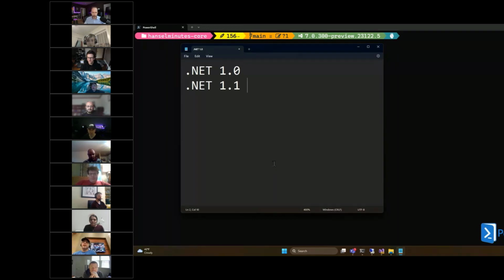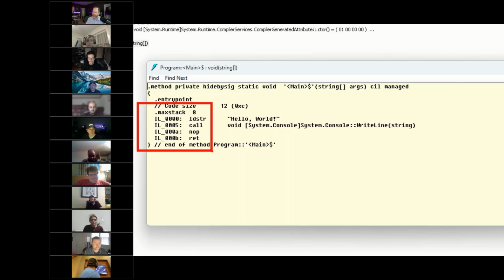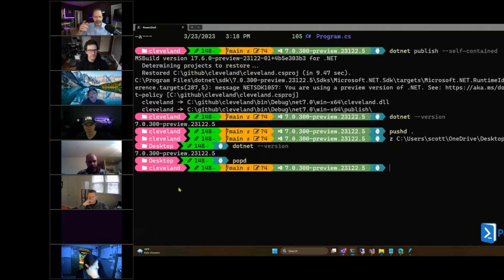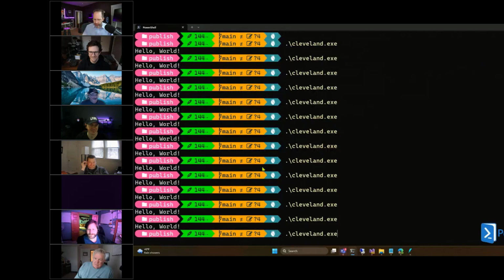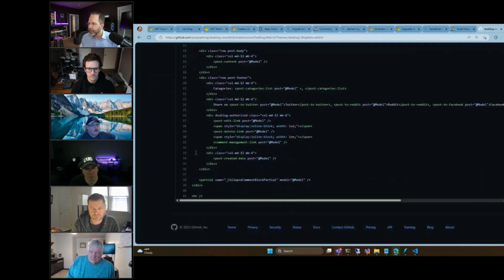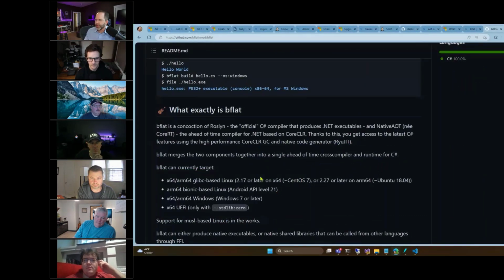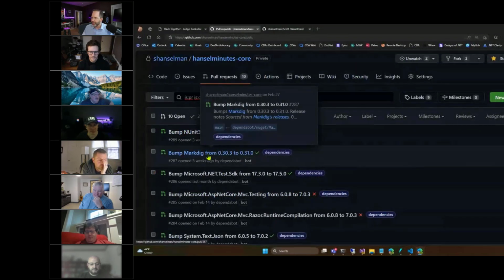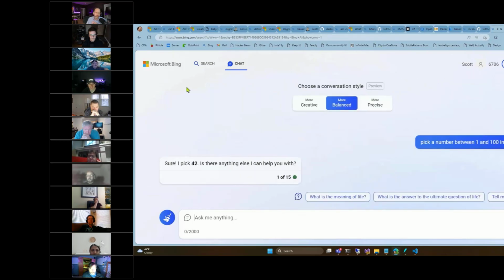".NET then and now, from .NET 1 to .NET 8" By Scott Hanselman (Microsoft)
Scott will present various demos in various versions of .NET. He will travel back in time to first release of .NET to the most recent .NET 8, and all versions in between. Since not everyone is using the same version of .NET, this presentation will contain something for everyone. Join us for an evening of demos, open Q&A, fun and learning with Scott Hanselman.

Scott Hanselman has been a developer for 30 years and has been blogging for 20 years! He works in Open Source on .NET and the Azure Cloud for Microsoft out of his home office in Portland, Oregon. Scott has been podcasting for over 850 episodes of over 17 years and over 700 episodes of He's written a number of technical books and spoken in person to over one million developers worldwide! He's also on TikTok, which was very likely a huge mistake.

This is a recording of a live presentation to the Cleveland C# User Group on March 23, 2023: